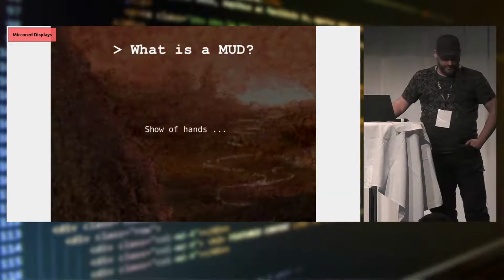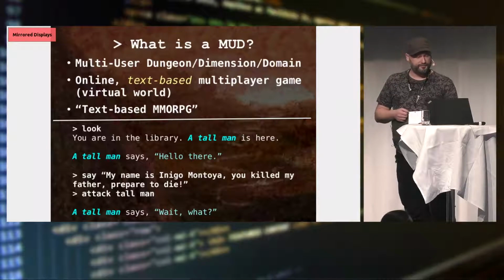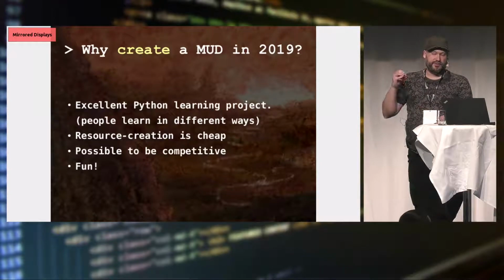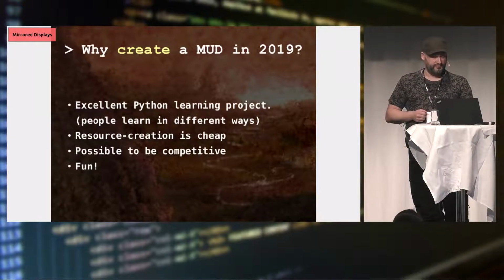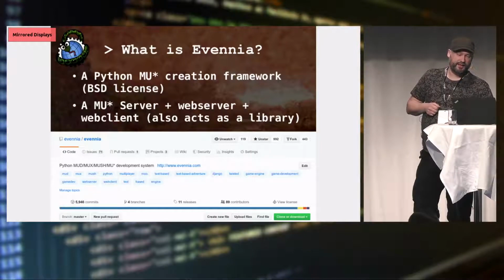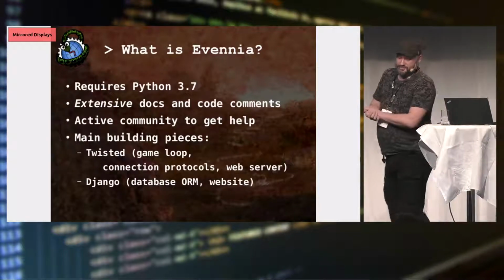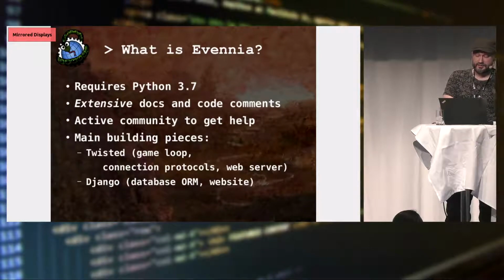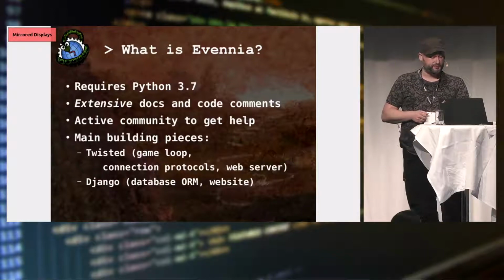Lightning talk 06